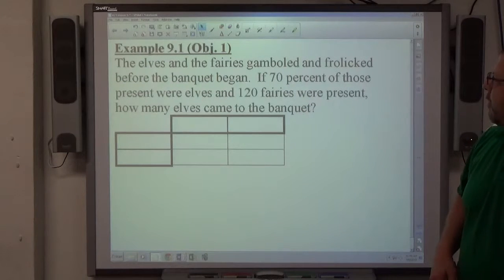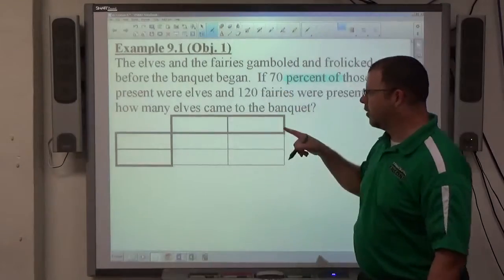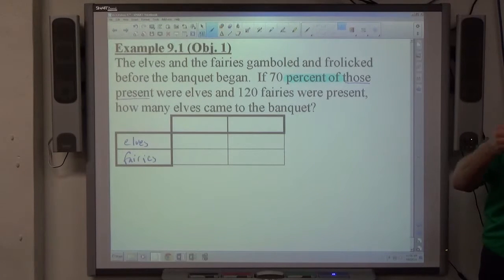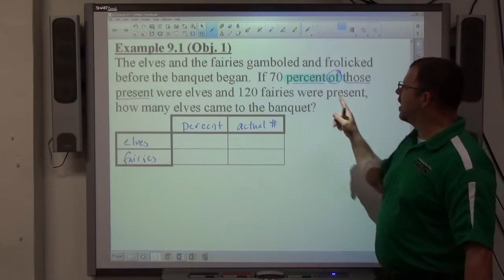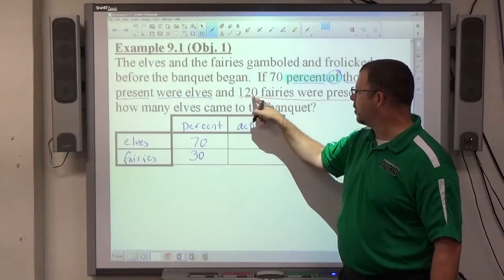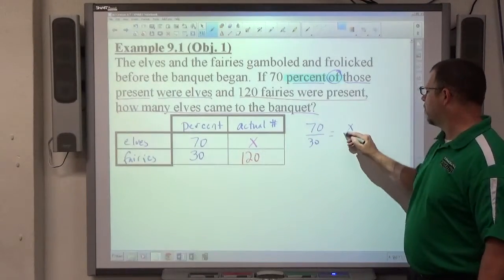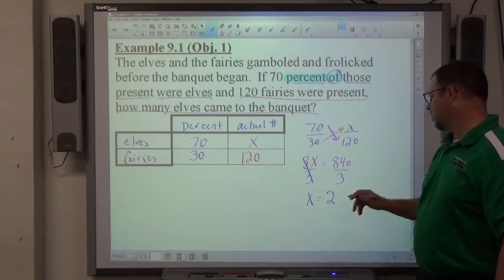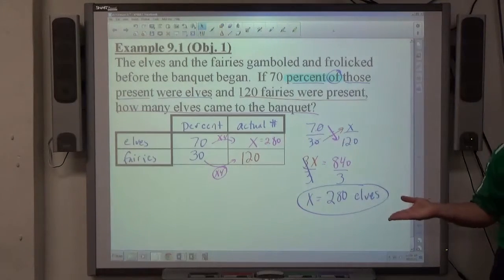Algebra II Example 9.1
Part-Whole Percent word problem.